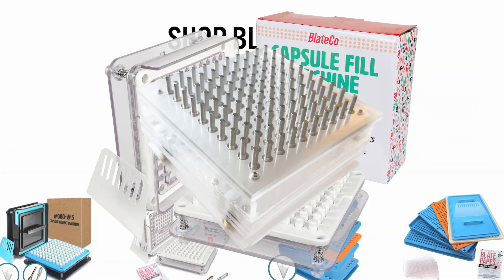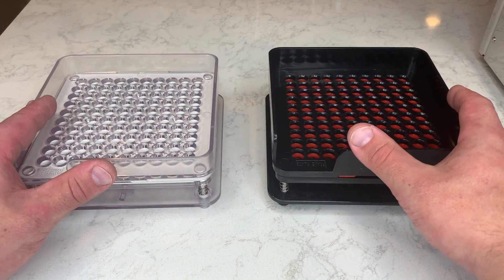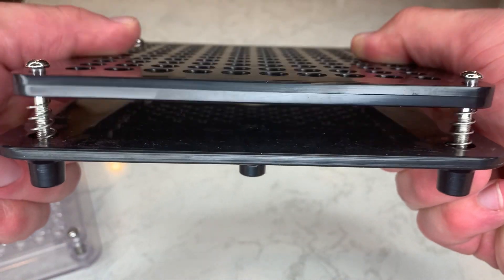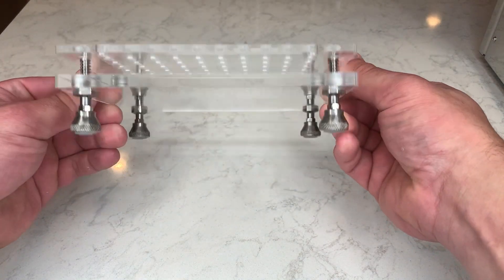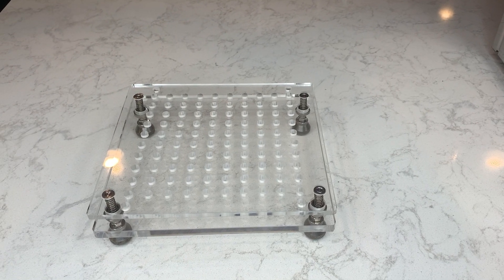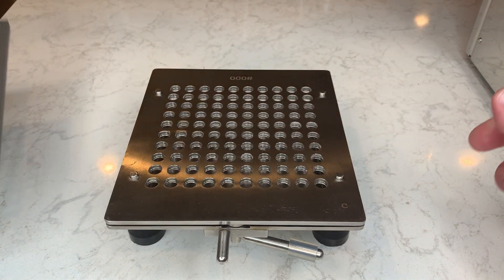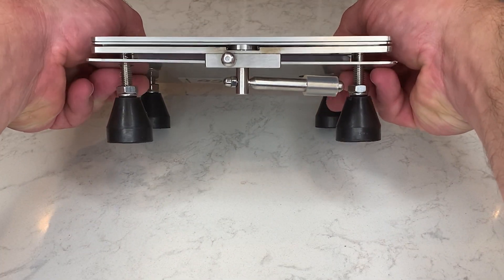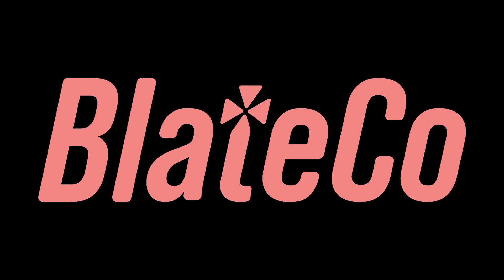The Different Types of Capsule Filling Machines (100 Holes)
Here are the main differences between each type of manual 100 hole capsule filling machine you can buy.

Core Series - Entry level machine, great for beginner to intermediate
Material: ABS Plastic
Capsule Type: Separated
Capsule Sizes Offered: 000, 00, 0, 1, 2, 3

Pro Series - Versatile - Great all-around machines for most users
Material: Acrylic and Stainless Steel
Capsule Type: Separated
Capsule Sizes Offered: 000, 00, 0, 1, 2, 3, 4, 5

Professional Operation (Pro-Op) Series - Best for Businesses and Industrial Uses
Material: Fully metal
Capsule Type: Joined